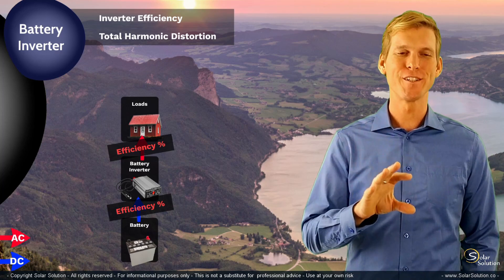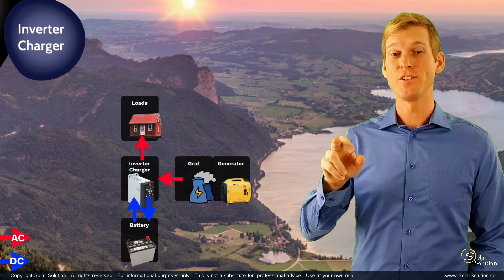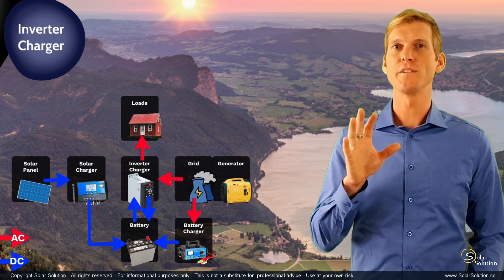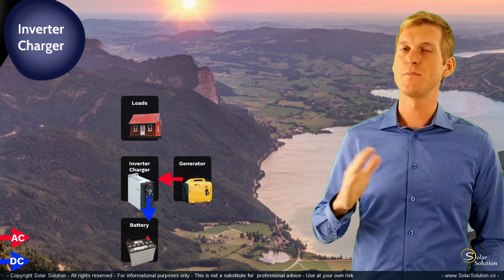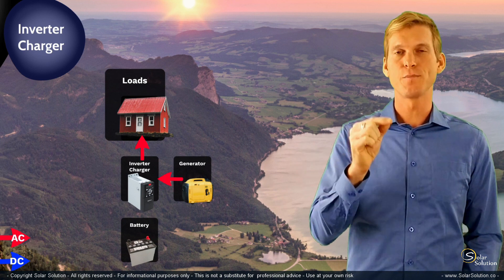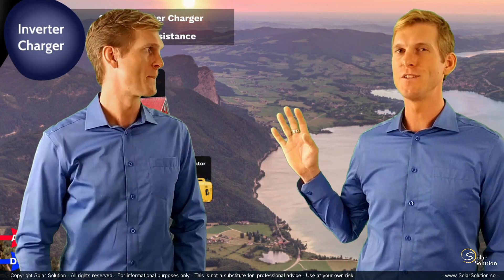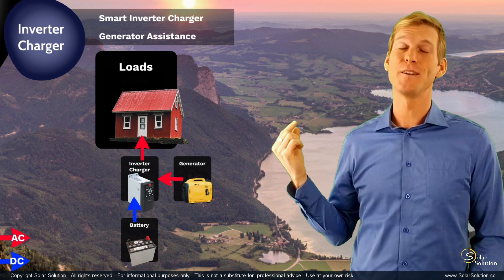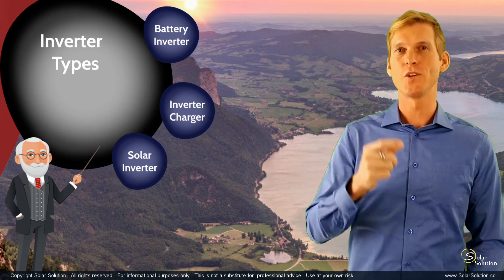Battery Inverter-Chargers explained: Wiring Diagram & Generator Sizing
Renewable Energy Engineer Jesse Gorter explains how a battery inverter-charger works, and how it interacts with a generator. A clear and simple wiring diagram is used to explain the functioning of a typical system.

The following topics are discussed [click on the timestamp to go there directly]:
00:00 Introduction
00:20 Wiring Diagram
01:20 Smart Inverter Charger
02:53 Generator Assist